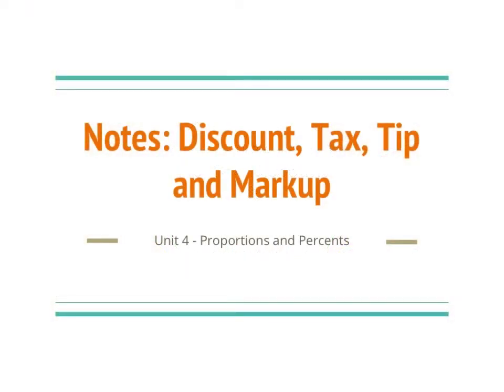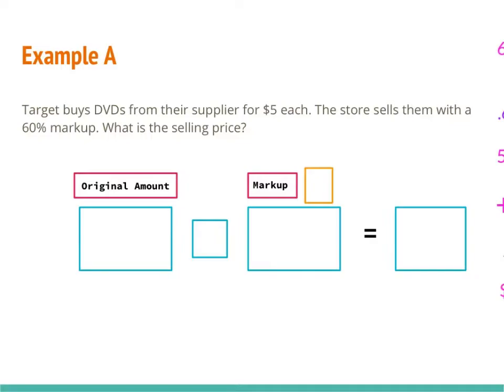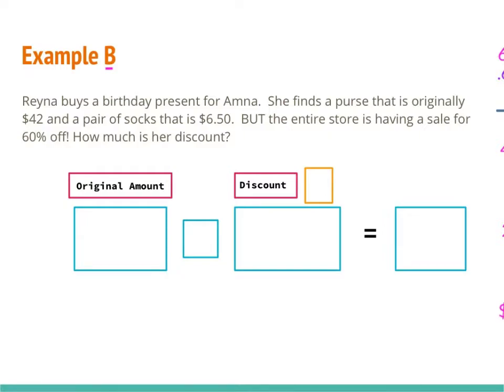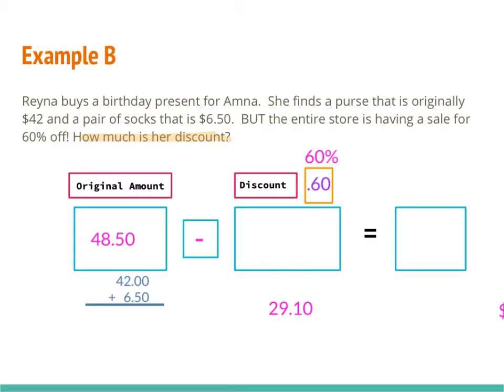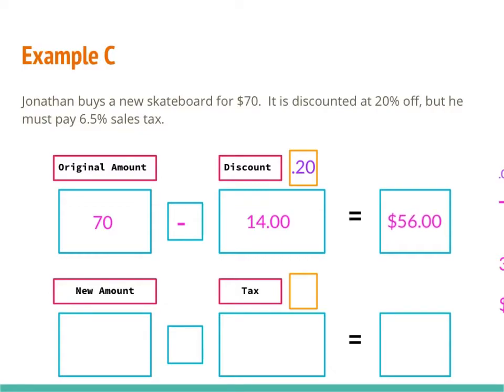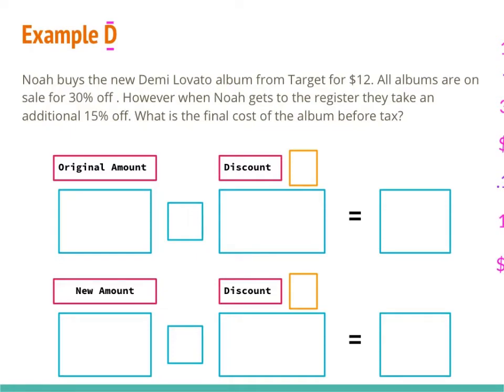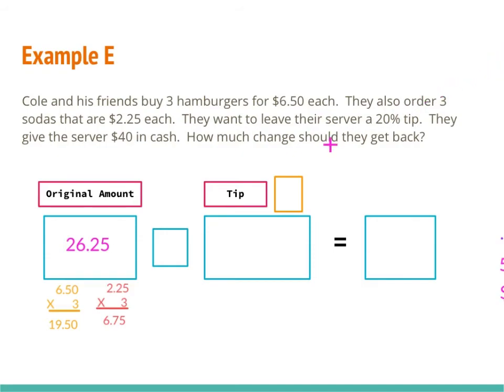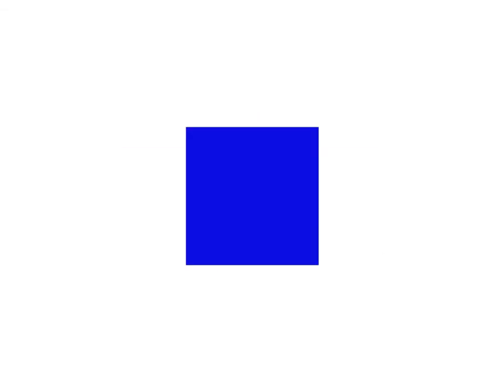Mathematics 8 - Unit 4 - Tip, Tax, Discount & Markup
Please find the documents for this video below.